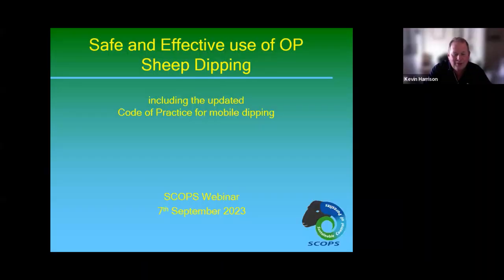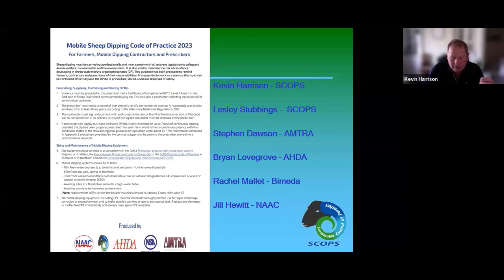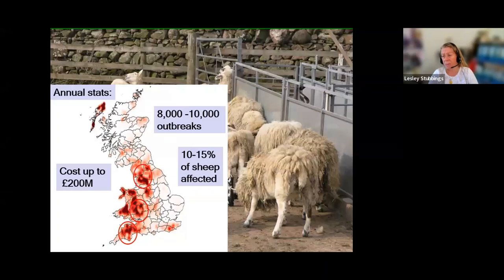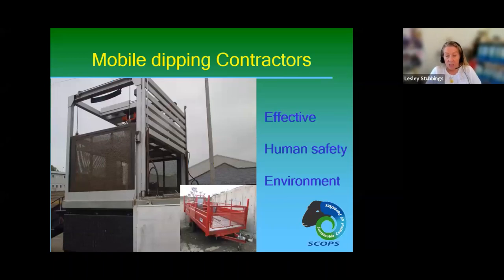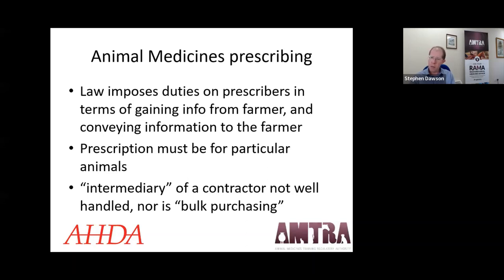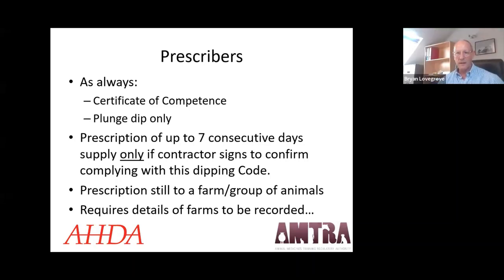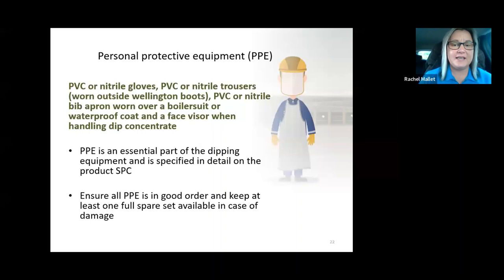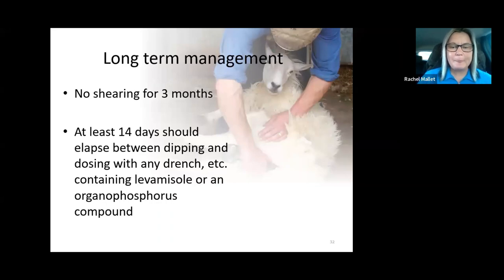SCOPS safe and effective dipping webinar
Speakers at a SCOPS-led webinar urged mobile sheep dippers, farmers and prescribers to make themselves aware of updates to the cross-industry Mobile Sheep Dipping Code of Practice – to ensure the ongoing effectiveness and safe use of organophosphate (OP) dip, particularly for the control of sheep scab.